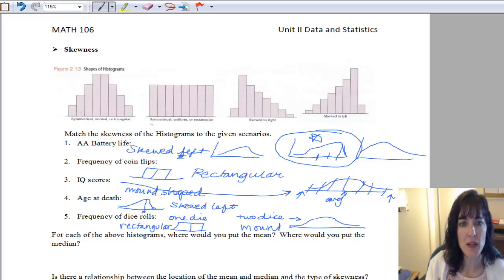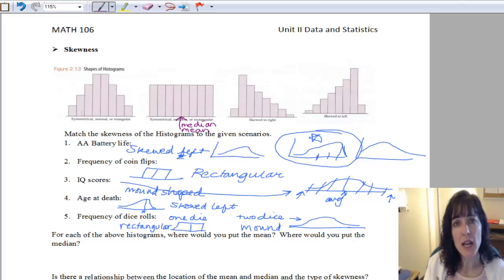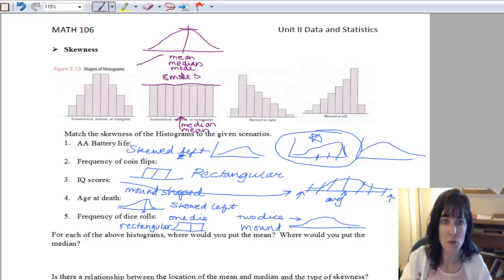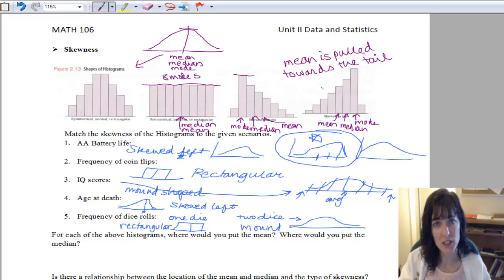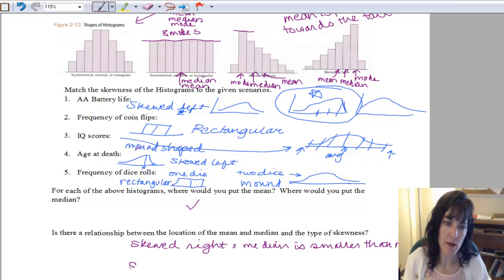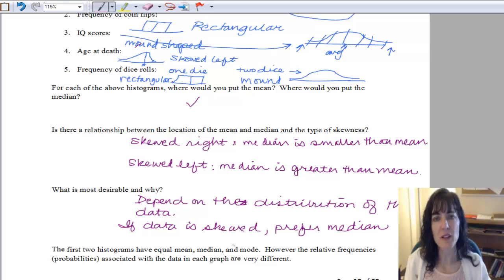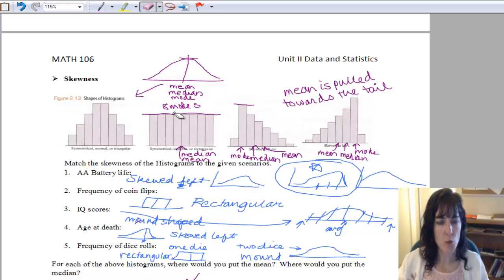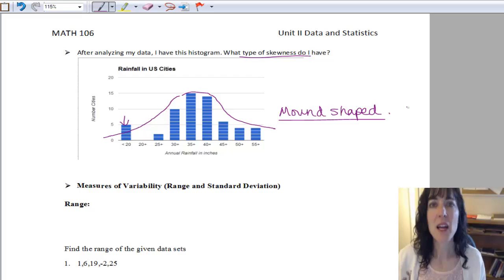Skewness of Histograms Wrap-Up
Further concepts of Skewness based on our analysis of different scenarios.